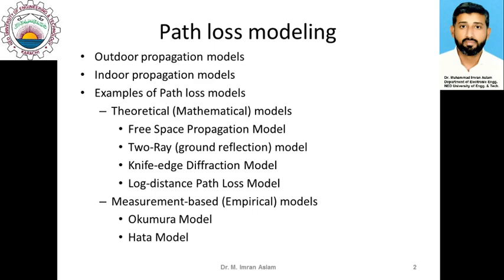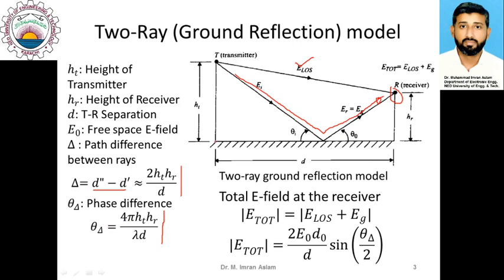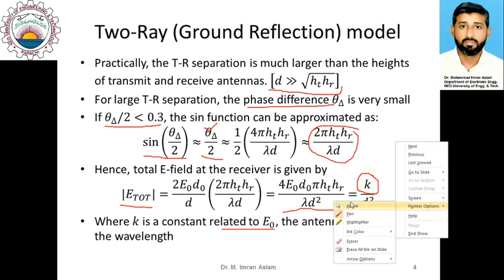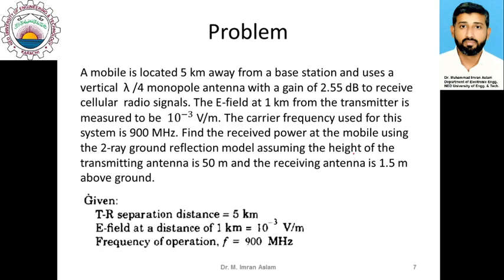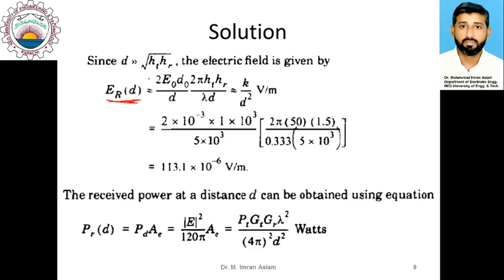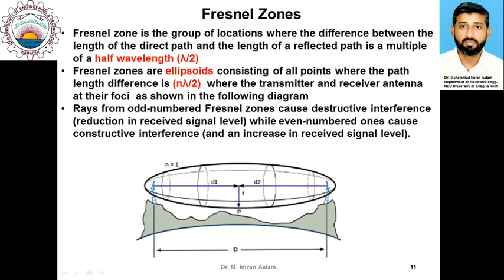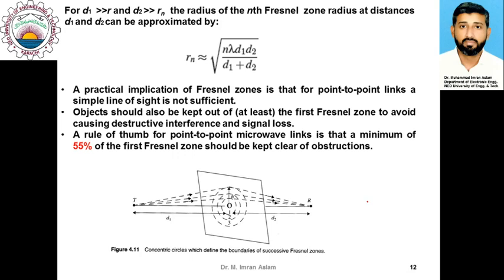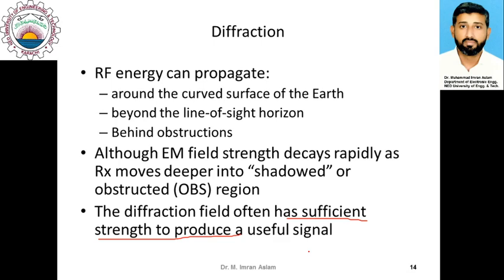Wireless Communications Lecture # 16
Topics covered: Ground Reflection (Two-Ray) path loss model, Fresnel Zones, Diffraction